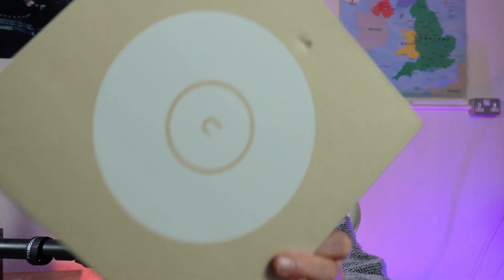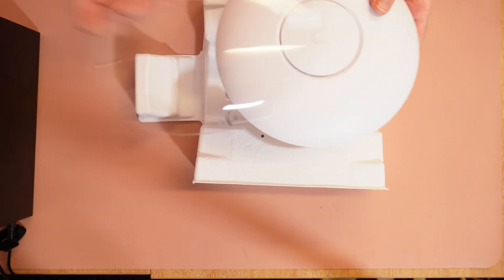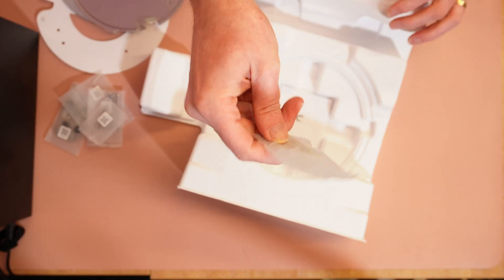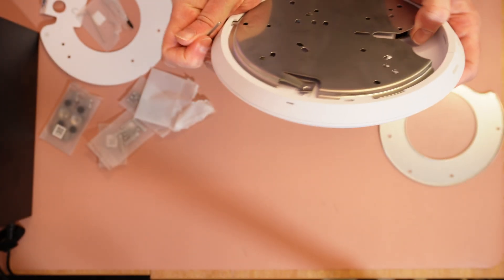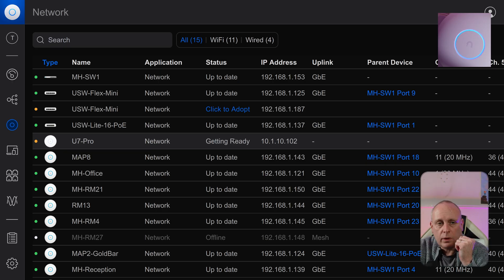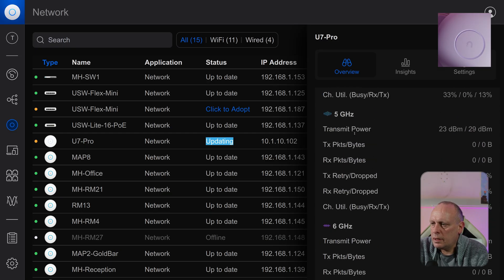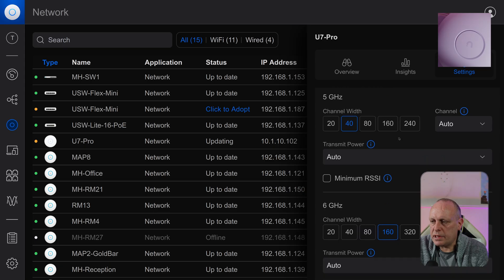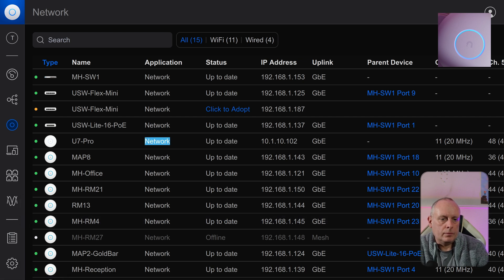UniFi U7 Pro (Ubiquiti) Unboxing + Setup in UniFi Network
In this video, I unbox the UniFi U7 Pro from Ubiquiti, walk you through what’s inside the box, and show you how to adopt and set it up in the UniFi Network application.

Purchase on Amazon

The UniFi U7 Pro is one of Ubiquiti’s latest Wi-Fi 7 access points, offering incredible speed, performance, and reliability for your home or business network.

TIMESTAMPS
00:00 - Introduction
00:26 - Unboxing the UniFi U7 Pro
03:22 - Adopting in the UniFi Controller
03:53 - Upgradingthe U7 Pro firmware
06:30 - Hire us